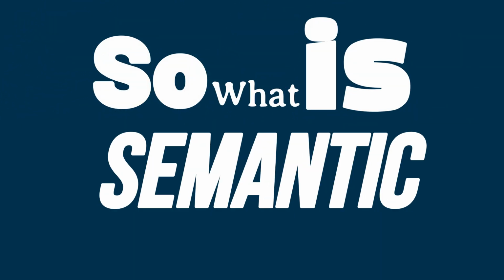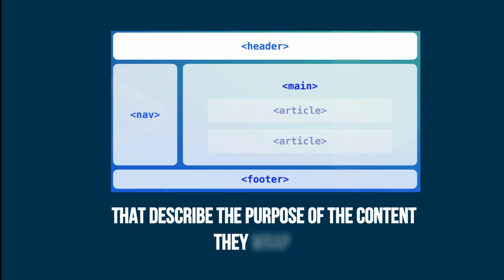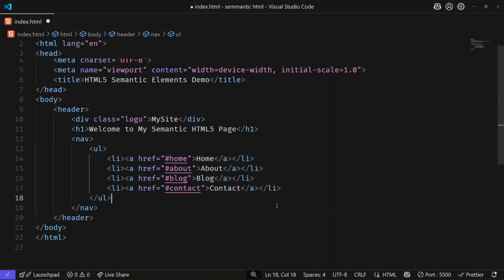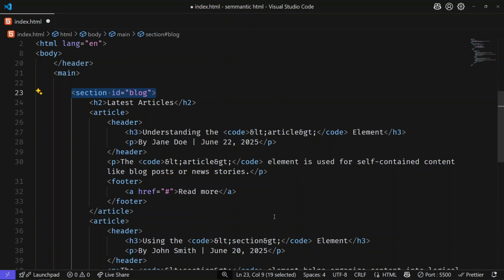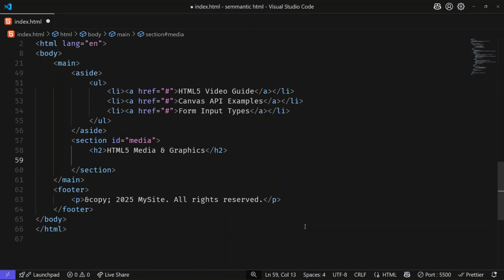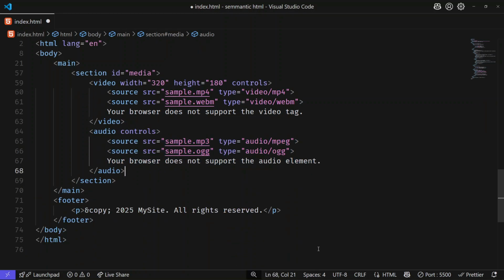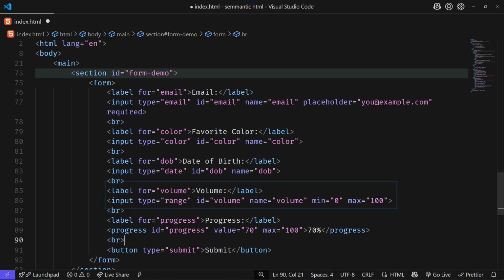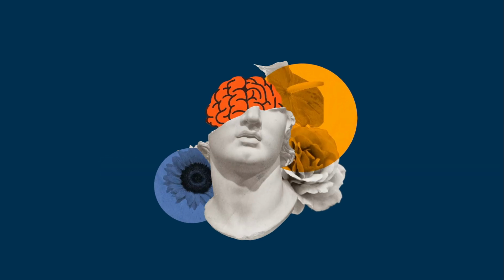Full Stack Web Development for Beginners: Semantic HTML | Episode 4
Welcome back to Innovative Work Studio!

This is Episode * of our Full Stack Web Development Journey: From Zero to Hero! series — and today, we’re unlocking the real power of structure and meaning with Semantic HTML and HTML5 Features!

If you’ve been using div for everything, it’s time to level up. In this episode, you’ll learn how to make your HTML smarter, more accessible, and future-ready. Whether you're building blogs, landing pages, or web apps — semantic tags and HTML5 enhancements are essential tools in your developer toolkit.

🧠 In this hands-on tutorial, Shabari walks you through:

✅ What Semantic HTML is and why it matters
✅ How to use tags like header, nav, main, article, section, aside and footer
✅ Real-world use cases and best practices for semantic tags
✅ How Semantic HTML improves accessibility, SEO, and maintainability
✅ Powerful HTML5 features like video, audio, canvas and modern input types
✅ How to write clean, meaningful, and standards-compliant code

By the end of this session, you’ll be able to:
💡 Build well-structured, semantic web pages
💡 Improve your site’s accessibility and SEO
💡 Embed rich media and interactive features without extra plugins

👉 Missed Episode 3? Watch it here:
HTML Forms & Inputs – Create Interactive Web Pages:

📌 Next Up (Episode 5):
CSS Basics — where we style our semantic HTML with colors, fonts, layouts, and more!